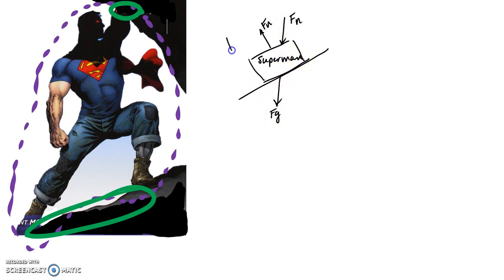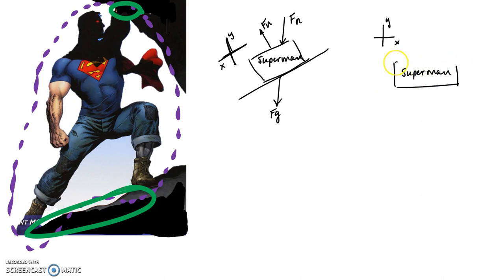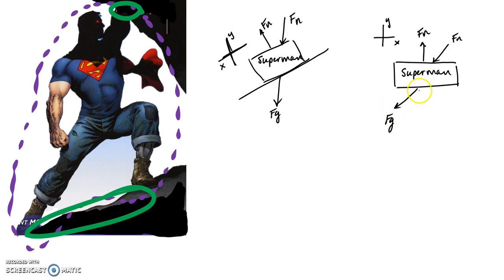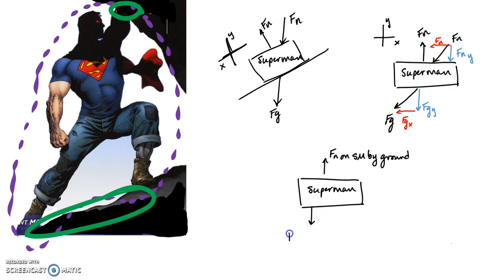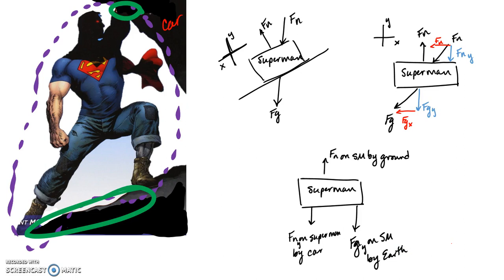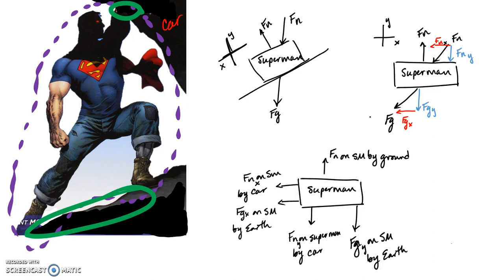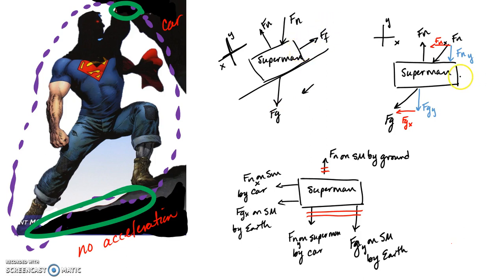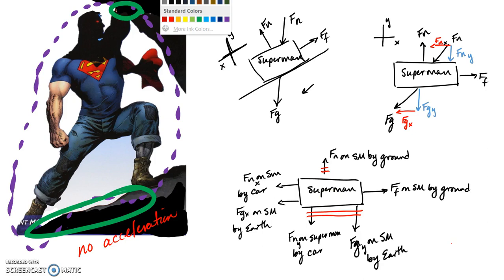Advanced Force Diagrams